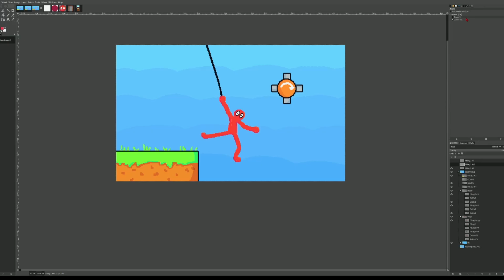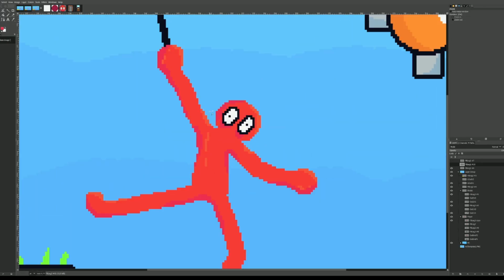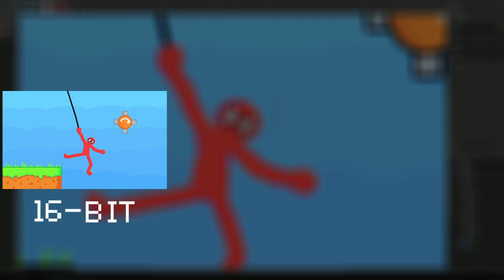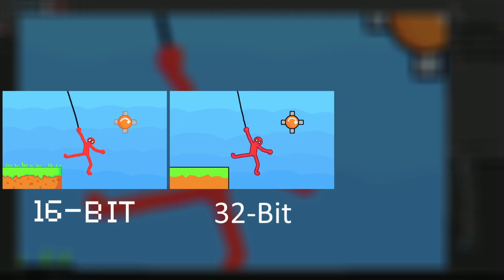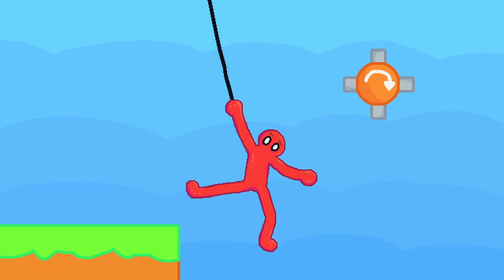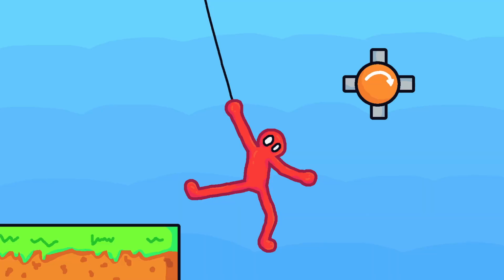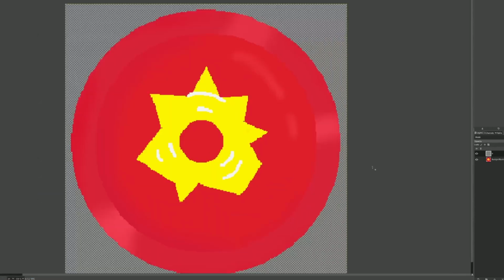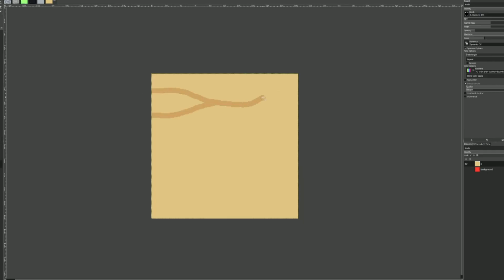How I Added Artwork To My Indie Game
A Physics-Based party game that you can play with up to 4 players. Grapple and Swing around with your friends in a variety of different Gamemodes: Racing, Versus, Endless, Checkpoints, Gem Grab, Football and All Star.